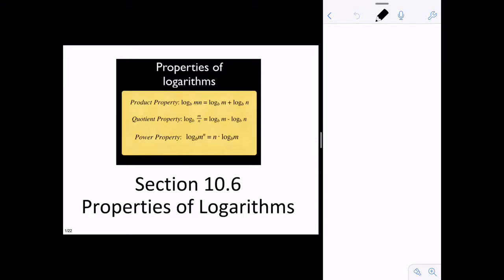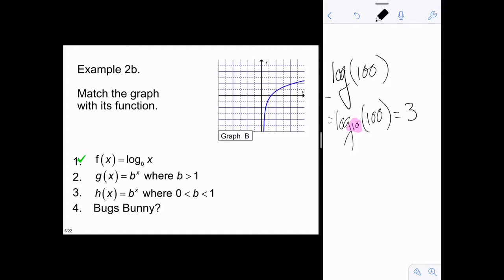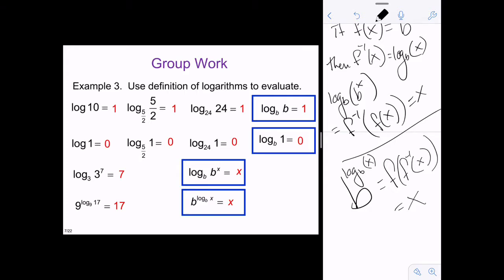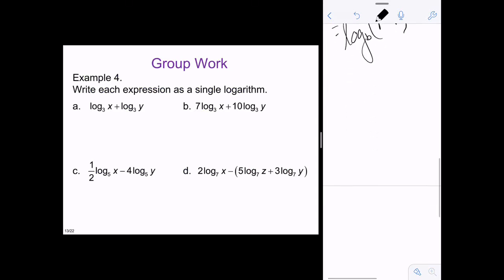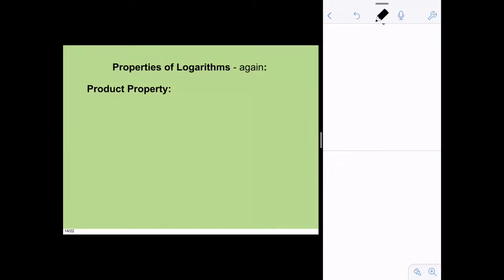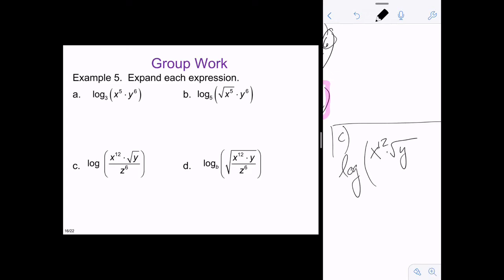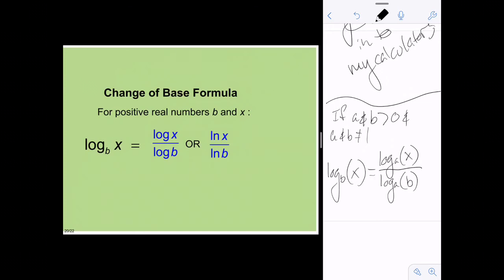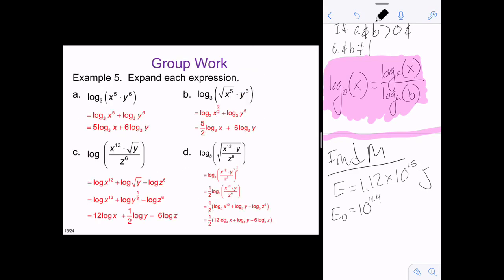Section 10.6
Math 95